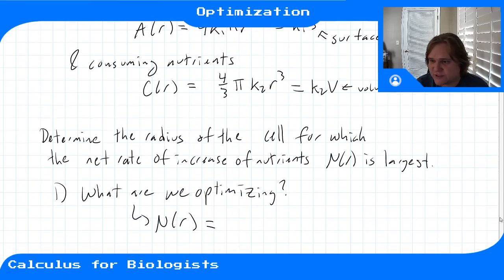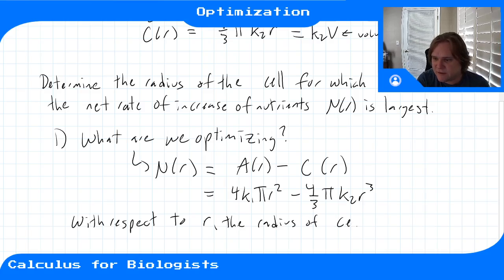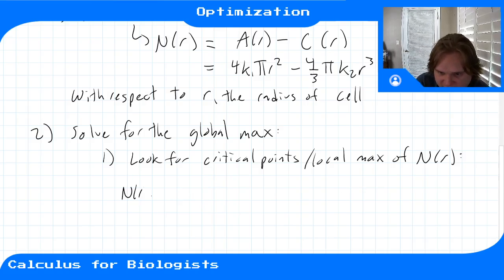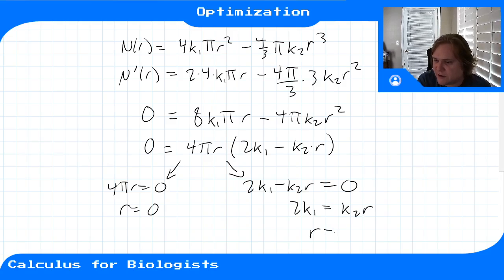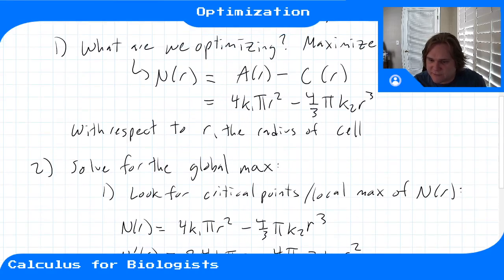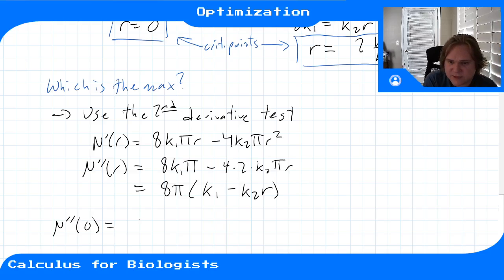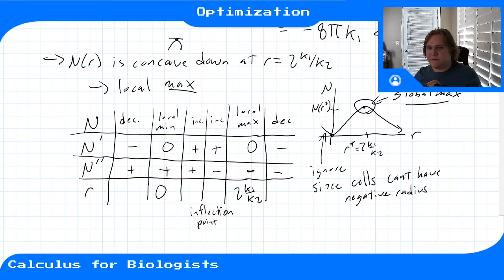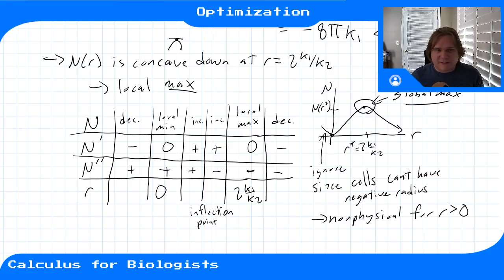Module 7 - Video 5 - Optimization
Calculus for Biologists, Module 7, Video 5. How to solve an example optimization problem from biology.